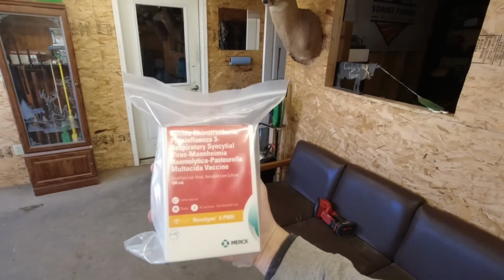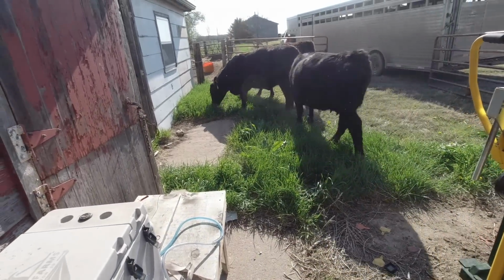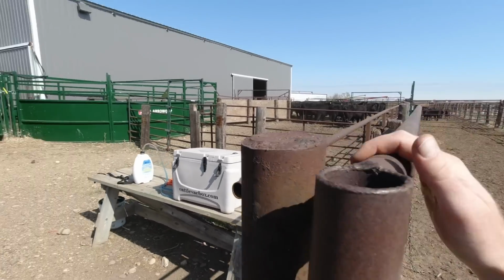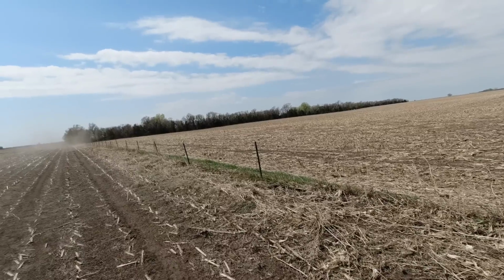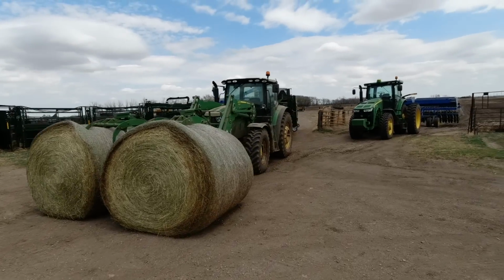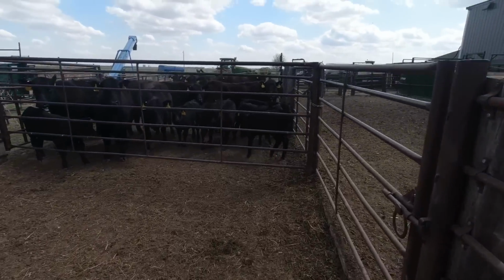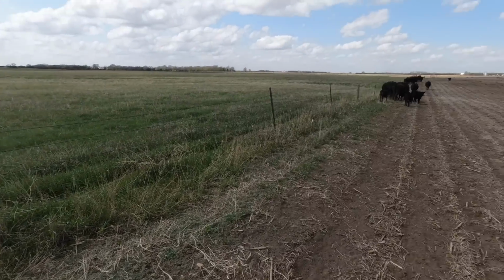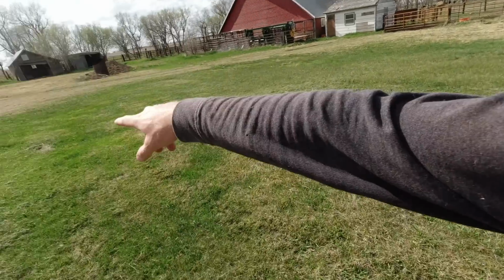Will we put a Halt to the Disease?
Sonne Farms
57363